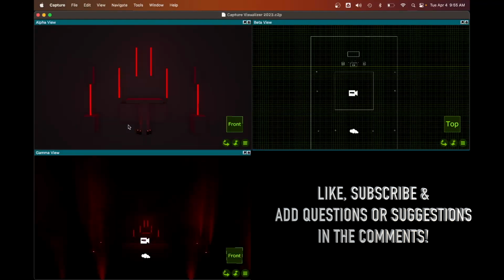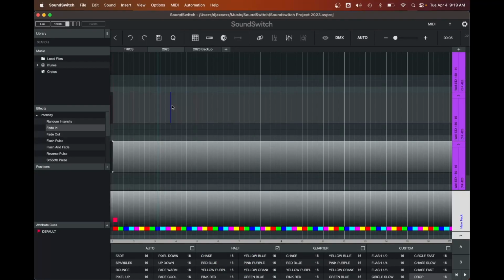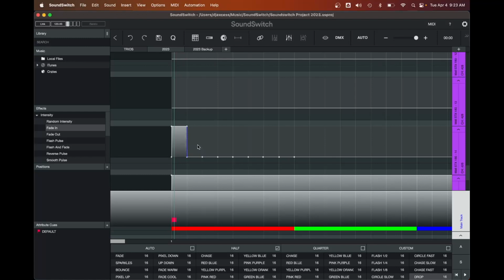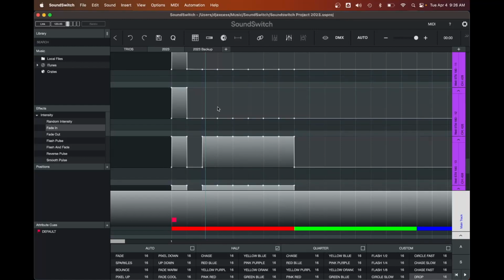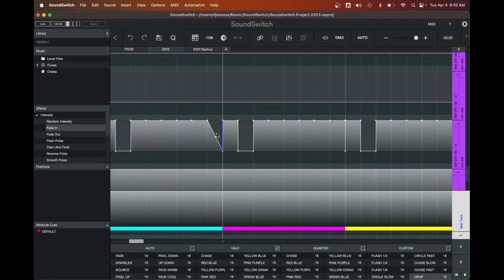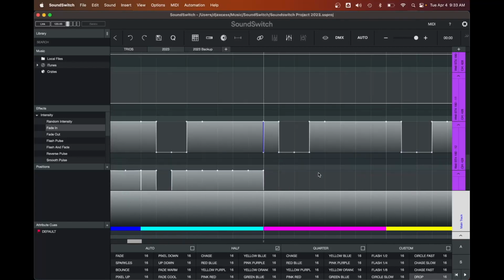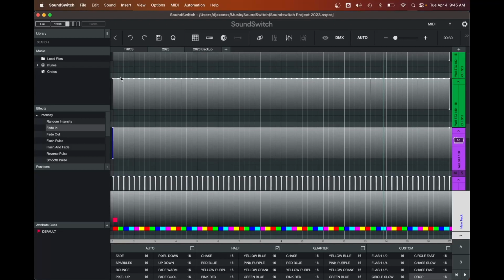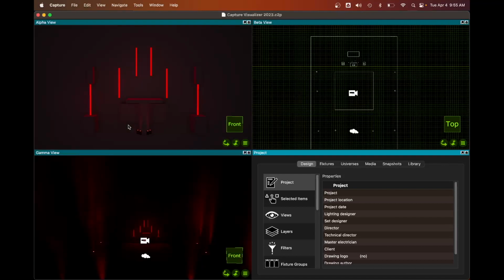Soundswitch Tutorial | Volume Beat Effect for Pixel Mapping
In this video, I use Soundswitch autoloops to create a volume beat effect with pixel mapping. Watch to see how I did this with my Chauvet Well STX 180 lights.

If you are shopping on amazon, use this link to help me out with no added cost to you!

Video Equipment:
Canon M50
Vlogging Lens
Zoom Lens
Talking Head & Product Lens
Rode Wireless Go II
DJI Ronin S Gimbal
Final Cut Pro X

DJ Equipment:
Macbook Pro
V-Moda M-100 Headphones
Rane 72
Rane 12
Pioneer DDJ 1000 SRT
Pioneer XDJ-XZ
ProX XS-DDJ1000WLT Pioneer DDJ-1000 Digital Controller Flight Case with Laptop Shelf and Wheels
Anchor Battery Powered Loud Speaker
Bose L1 Model 1S System
Chauvet 4Bar
Chauvet Intimidator
Sennheiser G4 Wireless Lavalier System

PC, VR & Gaming Equipment:
Lian Li Mesh 2 Case (Black)
Mother Board: X570 Aorus Pro Wifi
GPU: AMD Radeon RX 6800
CPU: AMD Ryzen 7 5800X
32GB of Gskill RAM
Western Digital Caviar Black 500GB
Seagate Barracuda 2TB 7200RPM
Seasonic Focus GX-850 850w Gold Power Supply
Moniter 1: Acer XV272U V 27in 1440p 170hz
Moniter 2: Acer KG271U 27in 1440p 75hz
Large RGB Gaming Mousepad
Corsair K63 Keyboard
UtechSmart Venus Pro RGB Wireless MMO Gaming Mouse
CORSAIR Virtuoso RGB Wireless High-Fidelity Gaming Headset
Logitech X52 HOTAS
Oculus Quest 2
Klipsch Computer Speakers
Lian Li Unifan
Death Star Light

Studio & Streaming Equipment:
Rode Podcaster Pro
Rode Pod Mic
Samson Q2U Microphone
Elgato Stream Deck
Ring Light
Hair Light
Fill Lights
Logitech Brio
Razer Kiyo Webcam
Motorized Standing Desks: Uplift Desk V2
XXXL RGB Desk Pad
Velcro Cable Wraps
Ceiling Light Mount
Wall Light Boom Arm
Anti-fatigue Balance Board
Cable Management Split Sleeve Wire Loom
Dual Monitor Stand
Monitor Stand & Laptops Mounts
RGB Smart Lightbulbs
Cable Management Floor Covers
Wall Cable Management Covers
Collapsible Green Screen
Cable Management Modesty Panel
Desk Mic Boom Arms
Studio Headphones